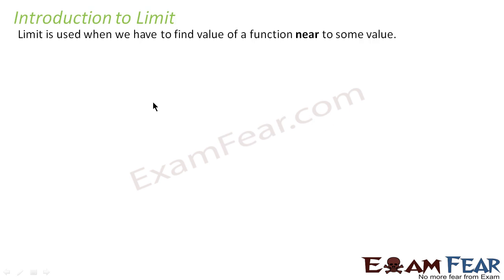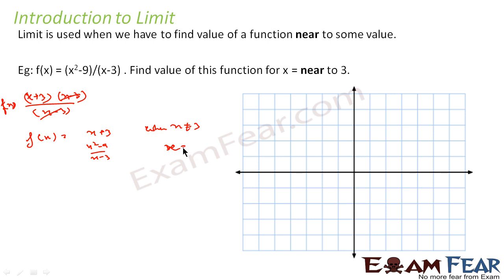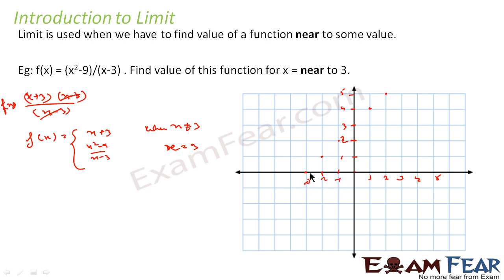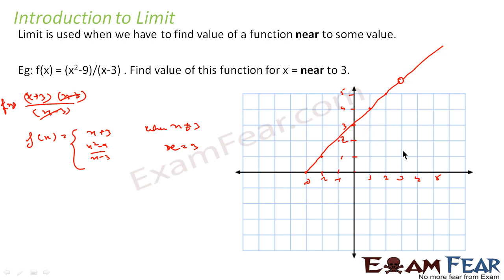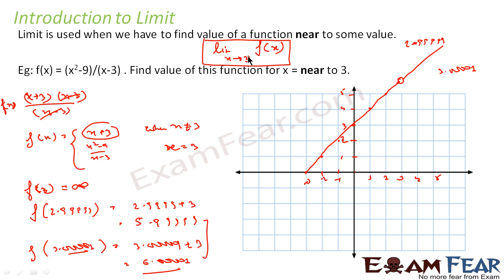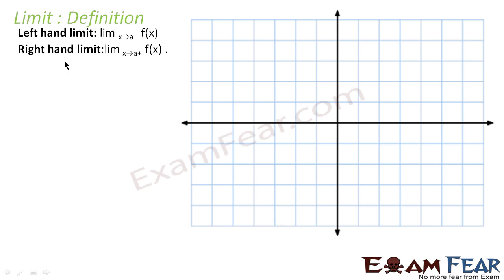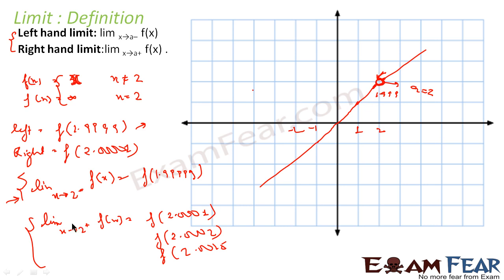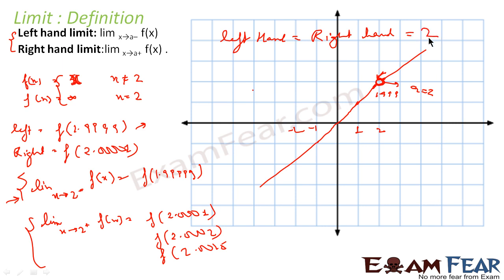Maths Limits and Derivatives part 2 (Introduction to Limits) CBSE class 11 Mathematics XI